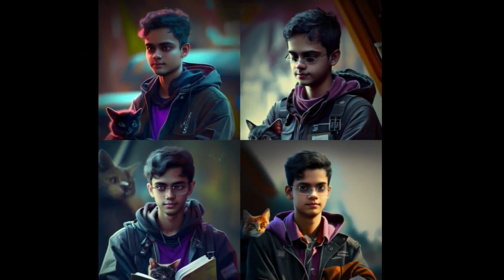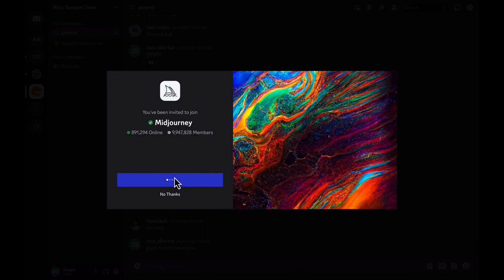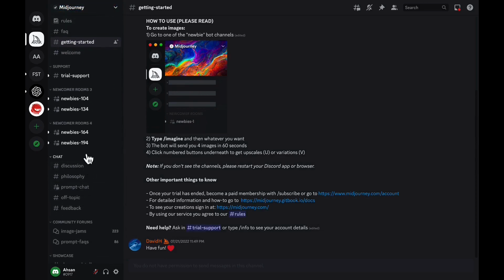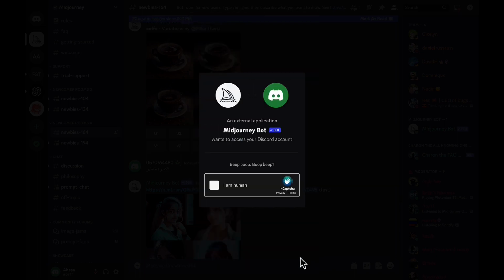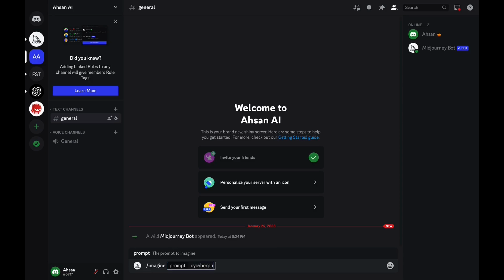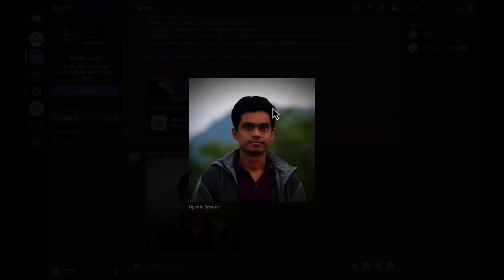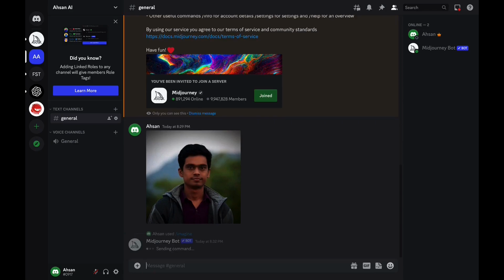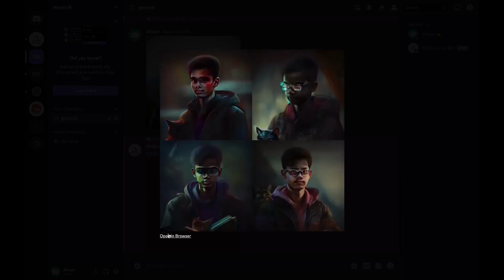MidJourney AI Avatar Photo Editing Tutorial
MidJourney AI Avatar Photo Editing Tutorial. Edit your image using AI technology using a few command lines.

A "MidJourney AI Avatar" is likely a reference to an artificial intelligence system that is designed to assist or augment human decision-making during a specific task or process. An "avatar" typically refers to a virtual representation of a user or character in a computer program or simulation, so in this context it may refer to a virtual agent or interface that interacts with the user in order to provide guidance or information. The term "mid-journey" likely indicates that this avatar is intended to be used during an ongoing or in-progress process, rather than at the beginning or end.
It is also possible that this term might be used to refer to a specific AI product or service, but without more context it is difficult to know for certain.

This tutorial provide step-by-step instructions on how to use the avatar's features and functions to enhance or manipulate images, as well as tips and best practices for achieving specific editing goals. The term "mid-journey" suggests that this tutorial is intended for users who are already familiar with the basics of photo editing and are looking to take their skills to the next level by incorporating AI technology.